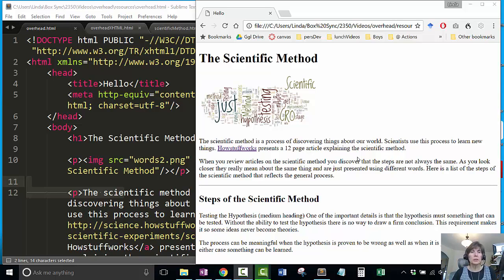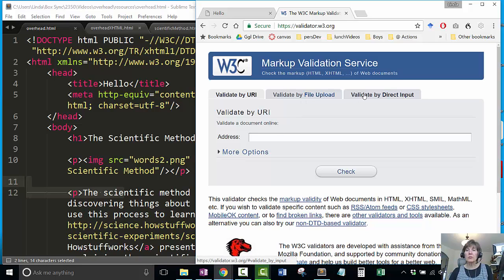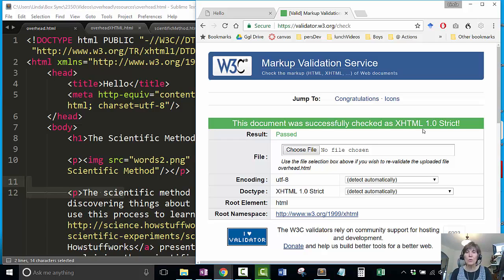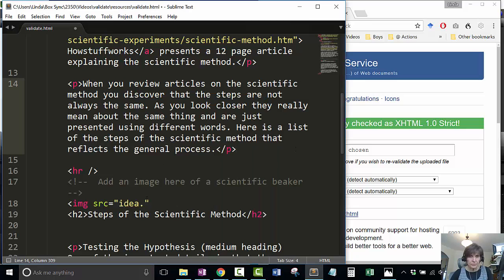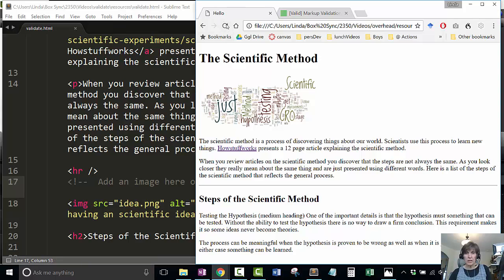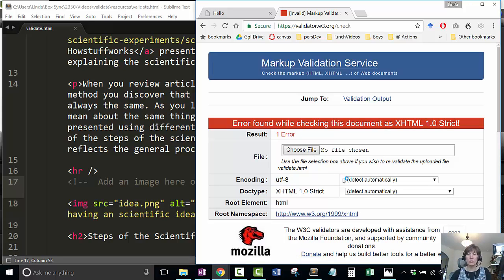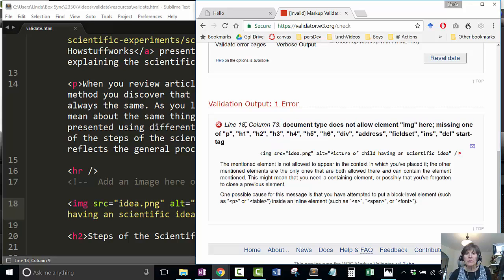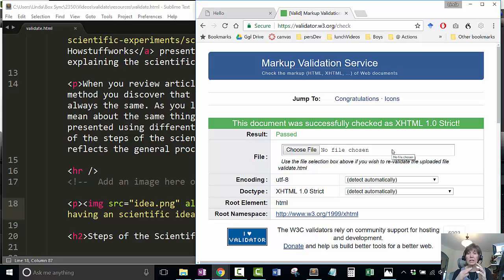Validate your HTML File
How to use the W3C validator to verify your HTML code meets standards.